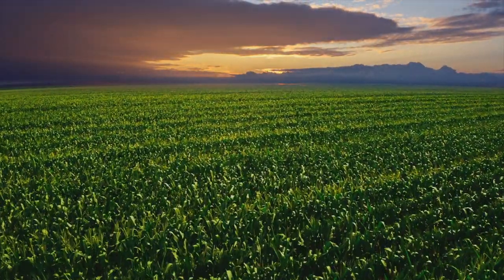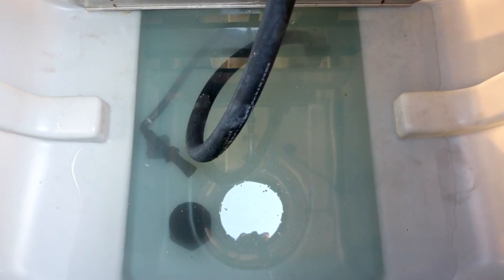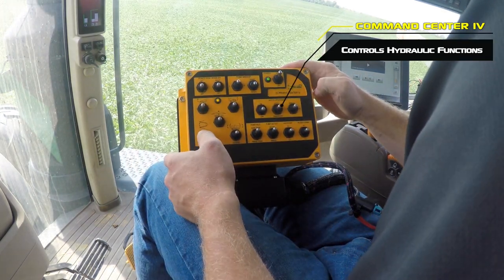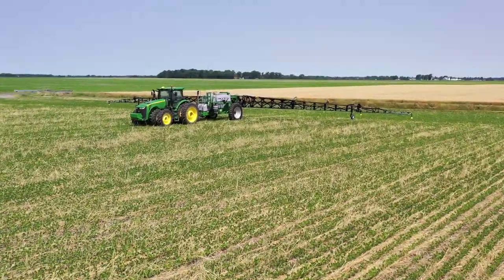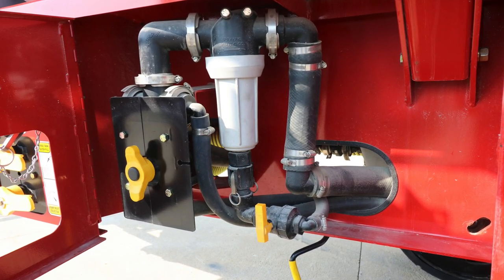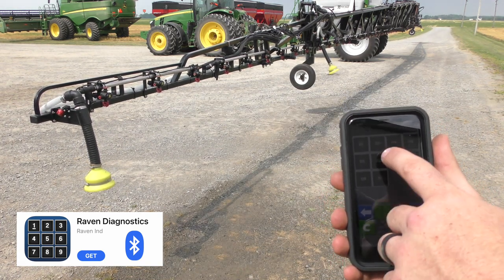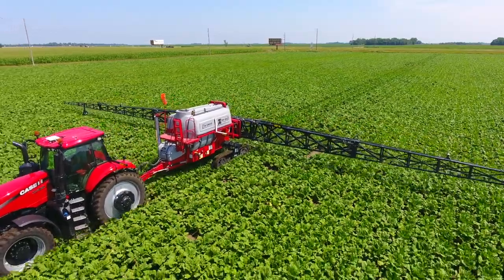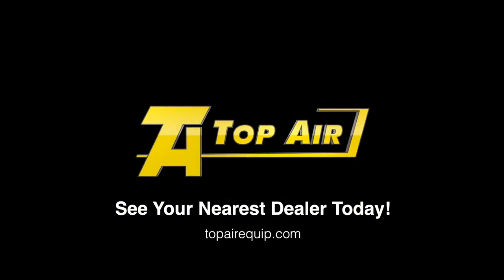Top Air Premier T-Tank Field Sprayer Features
The Premier lineup of Top Air T-Tank field sprayers are equipped with more standard features than any other pull-type sprayer on the market.  The custom molded, T-shaped tank is available in 2400, 1600 and 1200 gallon capacities and features a containment sump for holding the last 30 – 50 gallons of liquid on side-hills and inclines.  Boom widths are available from 80’ up to 132’ for covering maximum acres in minimal time and feature shock absorbers and hydraulic cushioning for smooth, level performance.  FLO-BAK® ball valves automatically return any remaining liquid in the plumbing at the time of shutoff back to the tank rather than wasting it out of the boom, saving chemical and money.  Other standard features, such as the independent rubber-cushioned axle suspension (optional on 1200), stainless steel boom plumbing and hardware, electric tank agitation, outer wing spring-loaded breakaway, and ISO rate control are just a few of the details that put the Premier sprayer ahead of the pack.  Choose from single wheels and tires, dual wheels and tires or the industry-leading Equalizer track depending on model, to meet individual preferences.  Combine these features with long lasting quality and you’ll see why the Top Air lineup of Premier T-Tank pull-type field sprayers truly are beyond comparison.